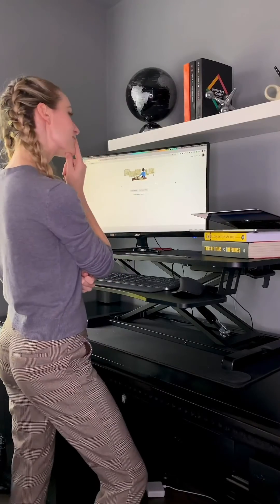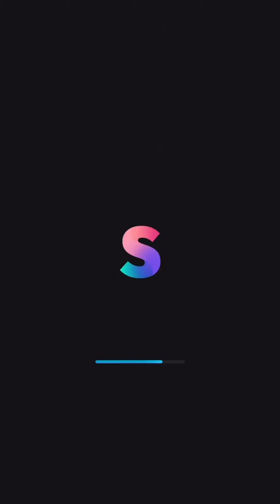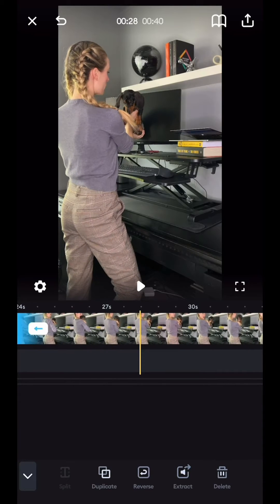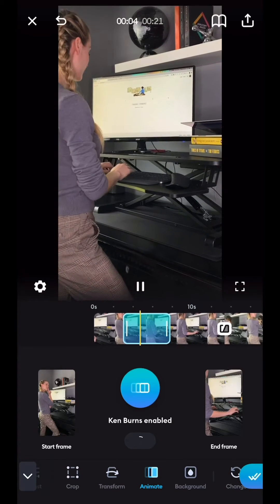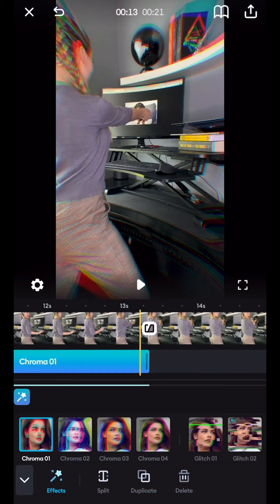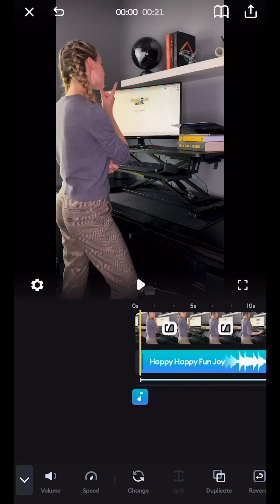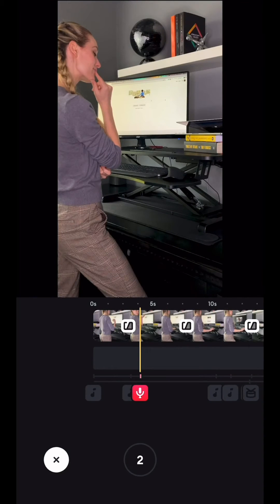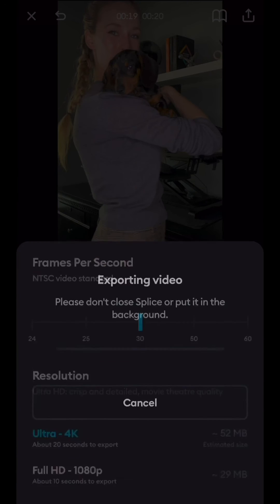Pull Objects Out of Your Screen | Splice Trending Edits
Hey there, ready for episode 3 of the Trending Edits Series? 🎬
Today Tiffany will teach us how to make it appear that you are taking out objects from your computer screen!

Video Sections:
0:00 Intro
0:26 Pulling a puppy out of the screen trick
0:47 Cut and organize your clips
1:05 Ken Burn transition
1:23 Adjust your video to make it pop
1:33 Add effects to your transitions
1:46 Add background music to your video
2:10 Add voiceovers to your video
2:22 Exporting settings
2:32 Outro

"The Best Video Editor for iPhone"
- Lifehacker